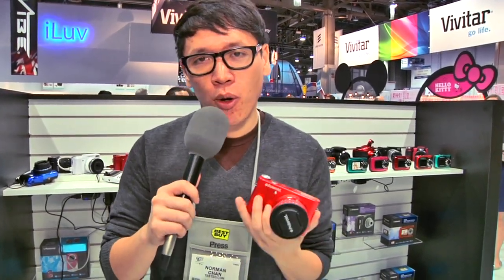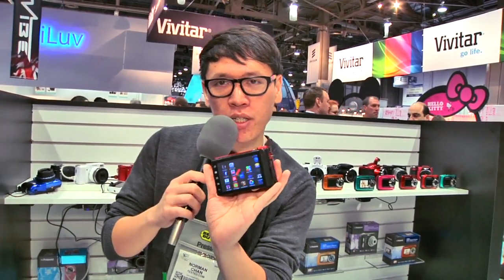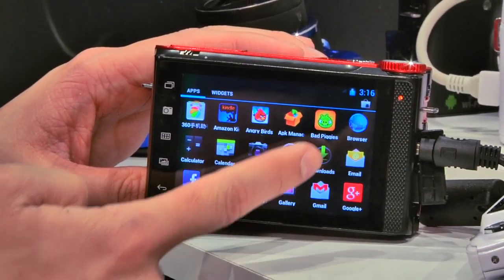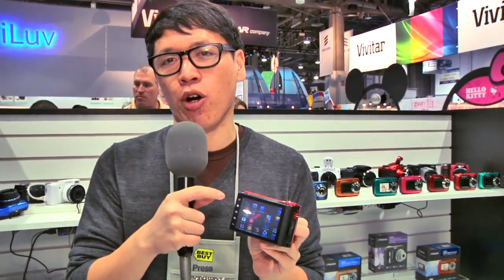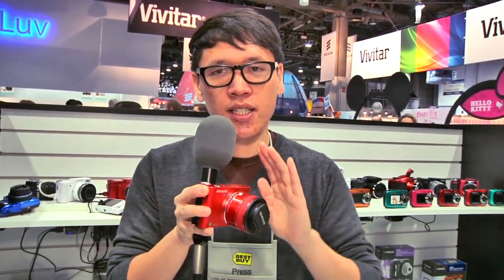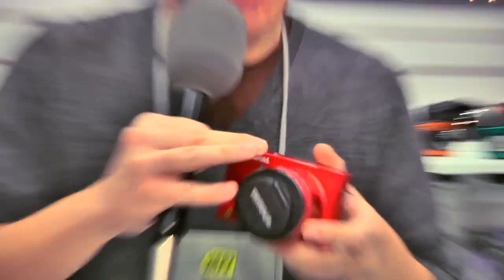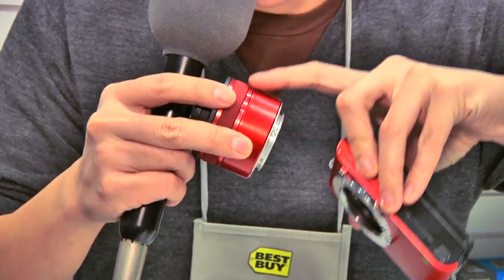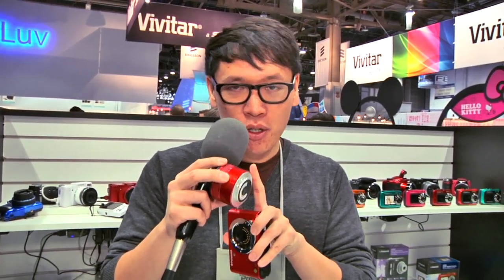CES 2013: Hands-On with Polaroid's Android Camera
Should a digital camera run Android OS? Polaroid thinks so. We explore how Polaroid integrates this smartphone OK into a camera system, and how its interchangeable lens system is different from what Sony and Olympus are doing with their compact cameras.